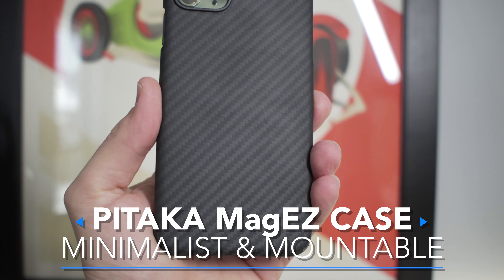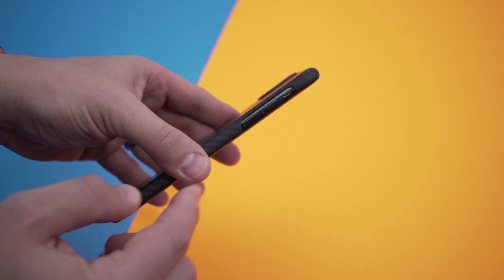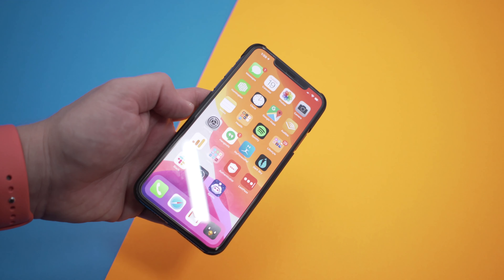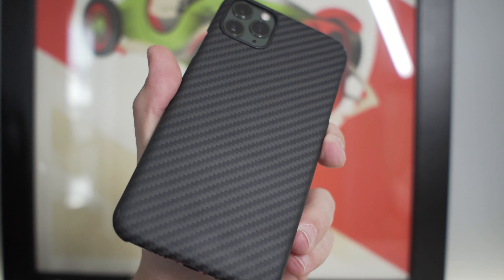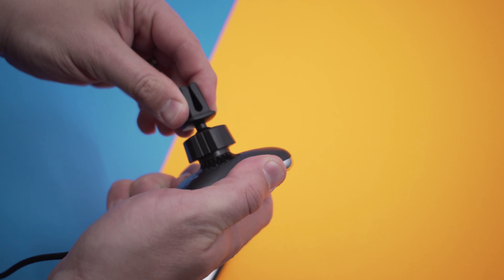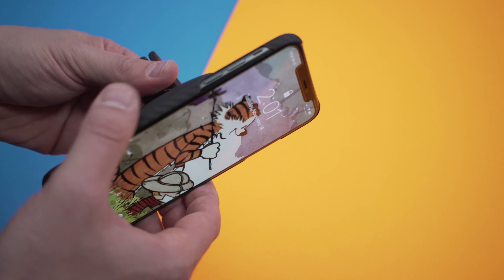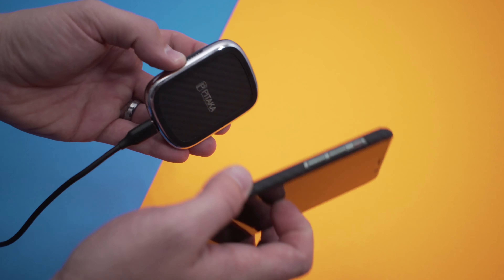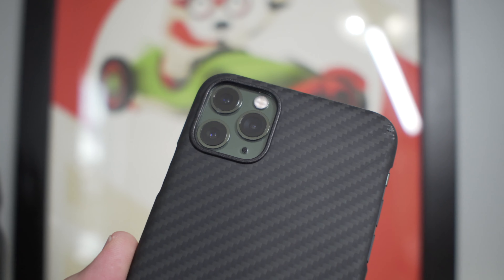The Best Minimal Case: Pitaka MagEZ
This is the Pitaka MagEZ, not to be confused with the Latercase. It's a thin Aramid fiber phone case that protects your phone and includes a metal plate so you can mount it to the Pitaka Qi wireless charger in your car.